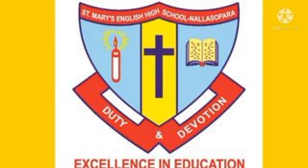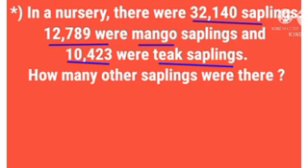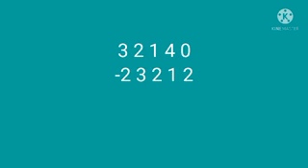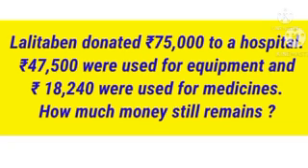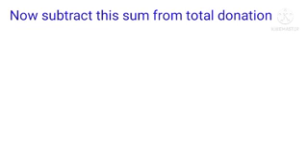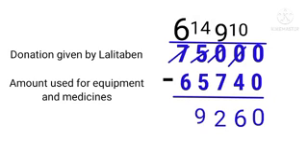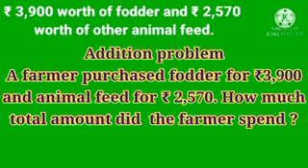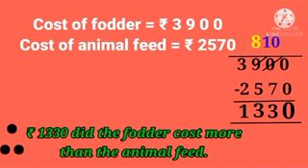Std : 4.Sub : Maths. Chp .no.9 Word Problems : Addition and Subtraction(Part 2)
Video On Word Problems: Addition and Subtraction